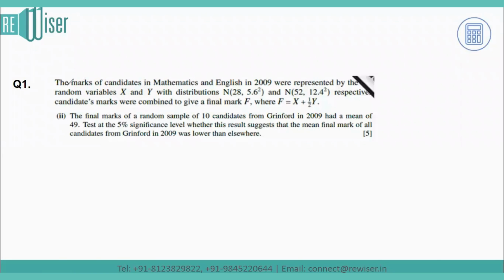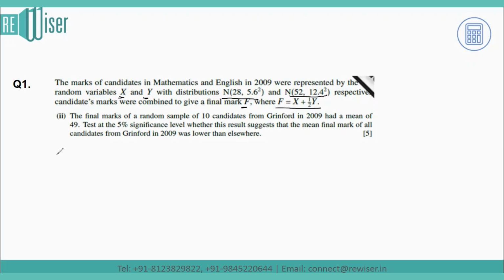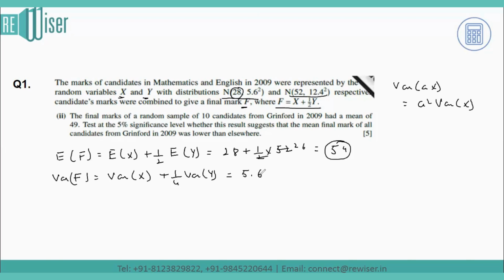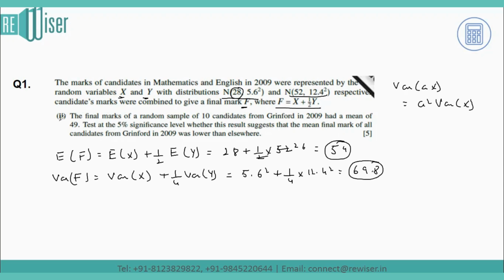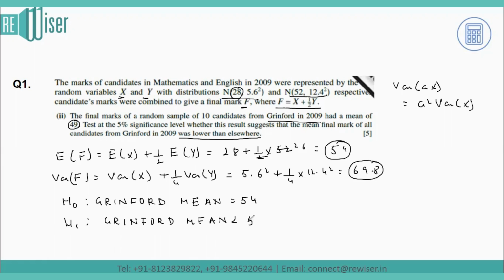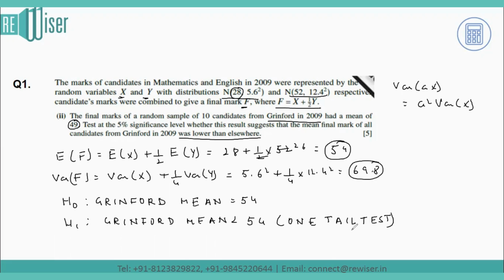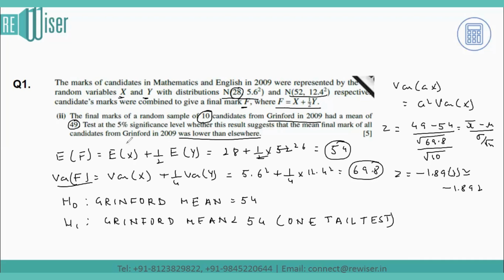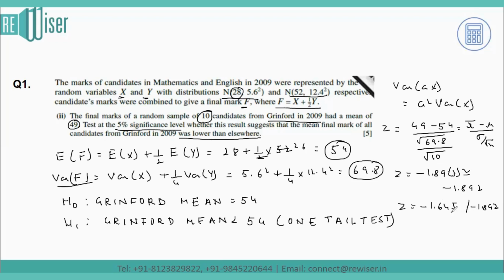AS/A Level Probability & Statistics: Hypothesis Testing Simplified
About Video:-

Welcome to the AS/A Level Probability & Statistics: Hypothesis Testing Session. Here are some tips to help you understand the concept.